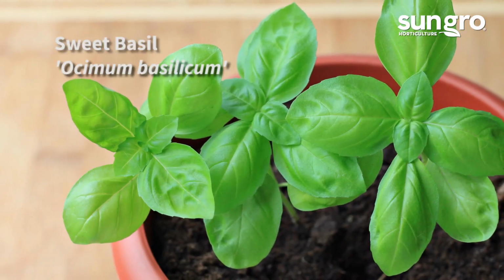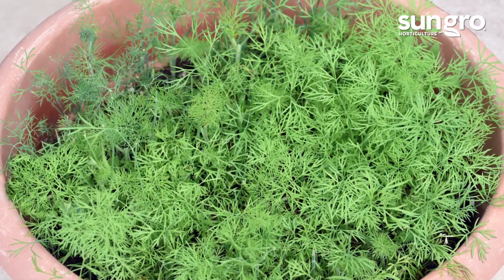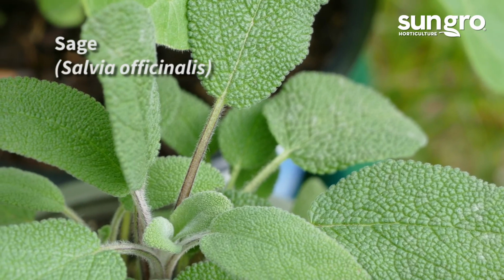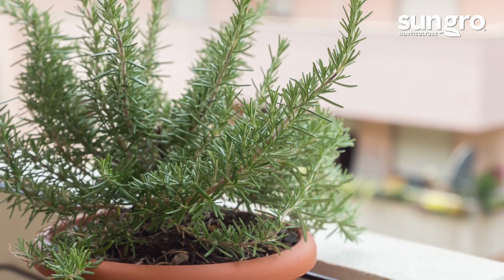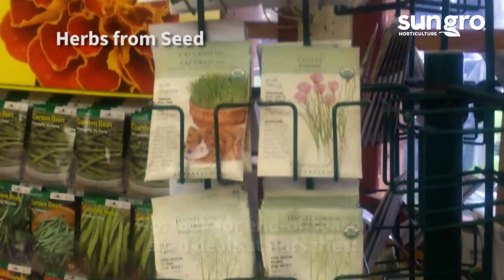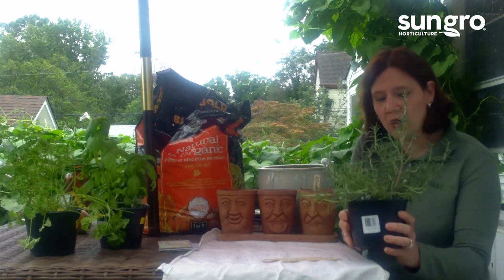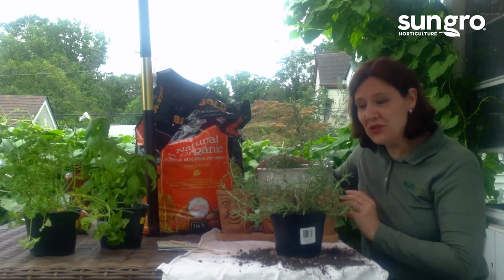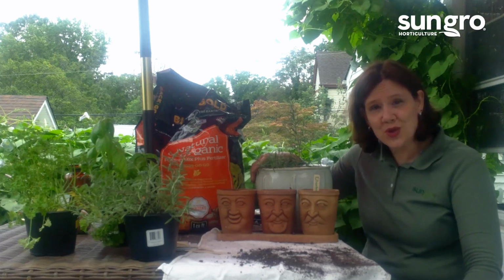Gro Your Own Indoor Herbs with Black Gold®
Fresh herbs taste best for home cooking, so why not grow your own indoors this winter? Here are the best herbs for indoor growing plus tips for successful indoor cultivation.
Have a question? Ask a Garden Expert!